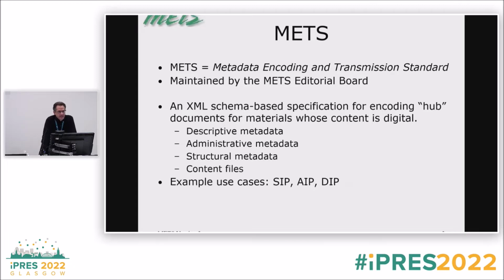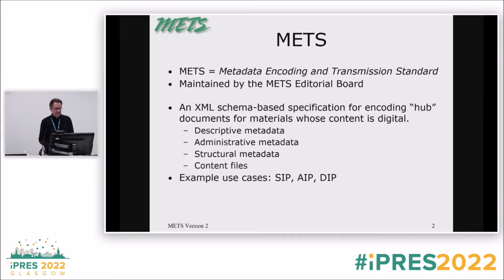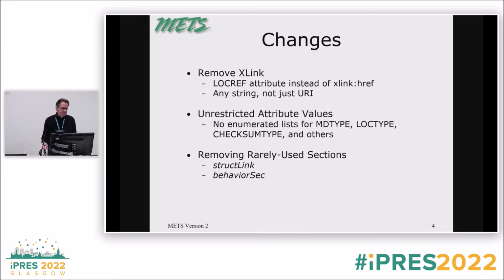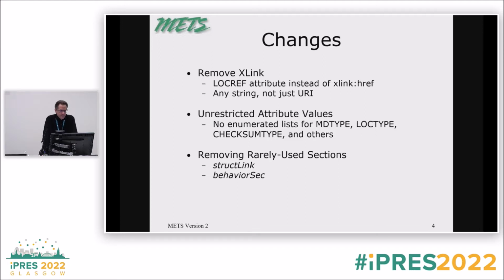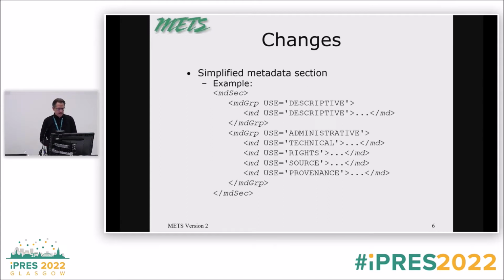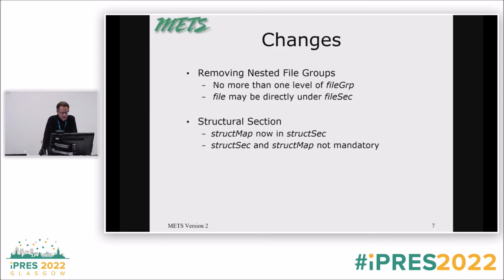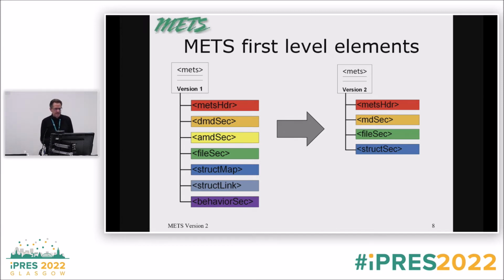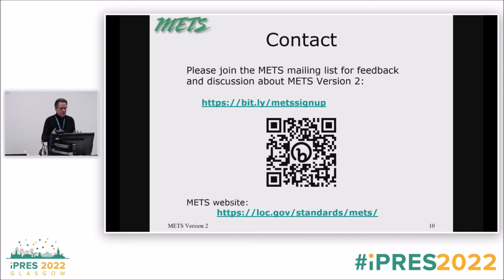iPres 2022 - Short Paper 244: Metadata Encoding and Transmission Standard (METS) Version 2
Metadata Encoding and Transmission Standard (METS) Version 2
Karin Bredenberg, Aaron Elkiss, Inge Hofsink, Juha Lehtonen, Andreas Nef, Tobias Steinke, Robin Wendler